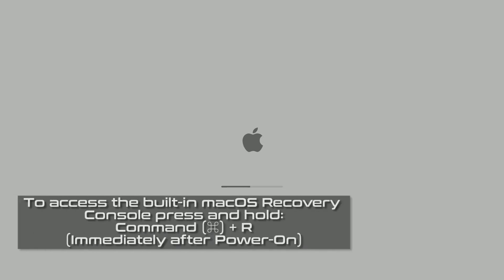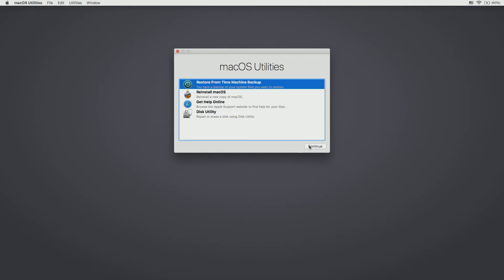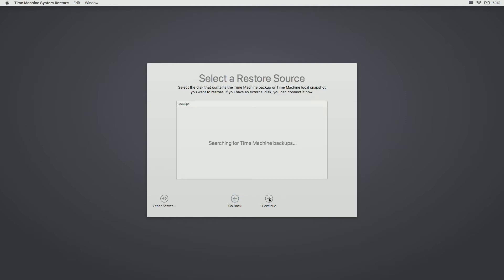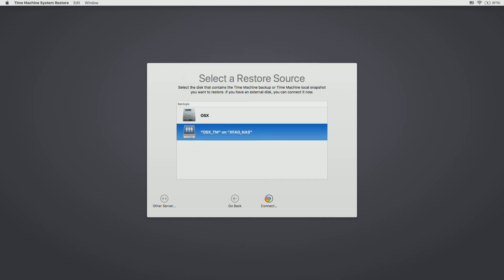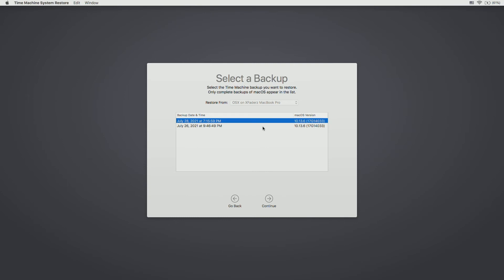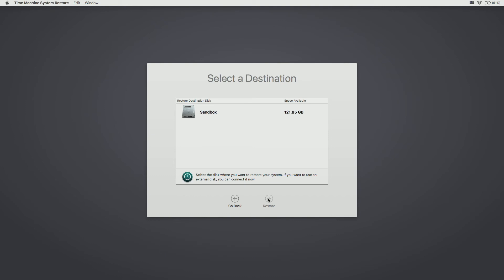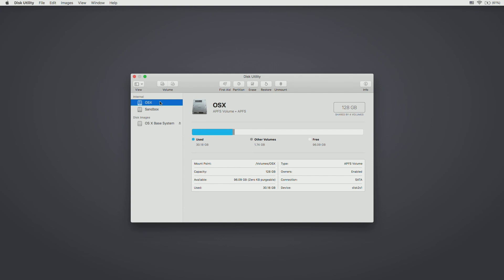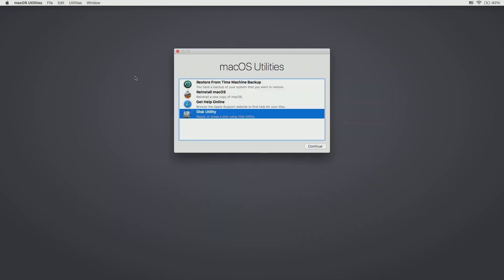XFaderz OCS: Restore MacOS -Time Machine Backup From A Synology (Network Attached Storage)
This video is a quick tutorial on how to restore a macOS machine from a Time Machine backup. Be sure to check the previous videos in the playlist to bring you up to speed on the topics we have covered.